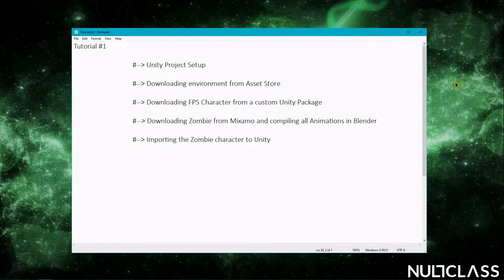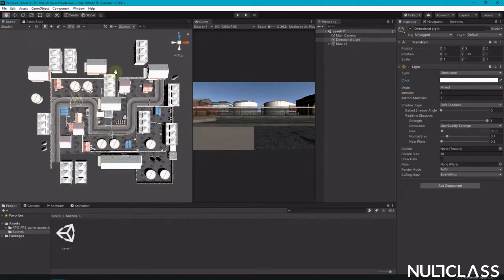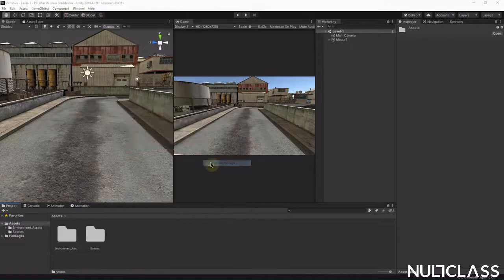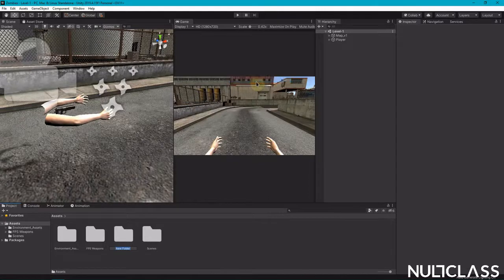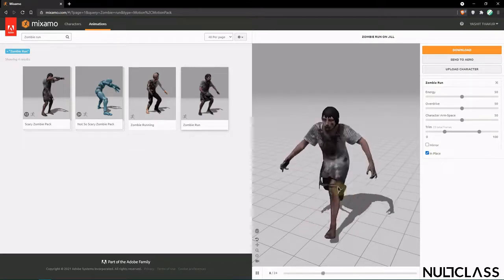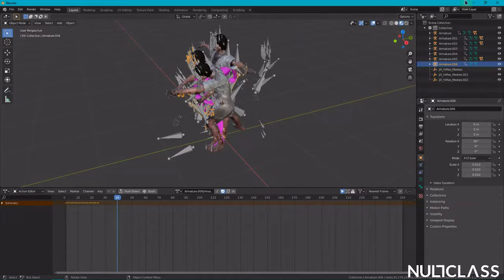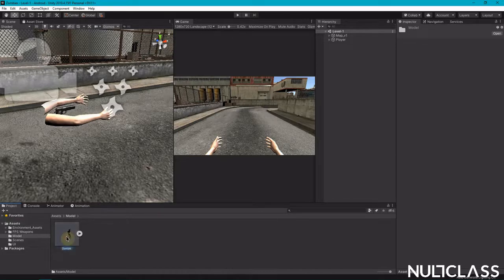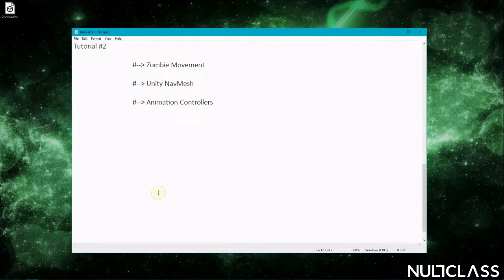Asset Setup | Build Your Own Zombie Game | Part #1 | NullClass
Let’s be honest! We all love games, don’t we? Some people are fascinated and addicted to games to such extent that they spend their whole days and nights just playing games. Do you remember when you used to come back home from school and just throw your bags and change into the comfy clothes and just freak out on your x-box or PlayStation? Along with being so addictive to play games are also easy to build. Do you want to learn how to build a zombie shooter game?? Building games is not as complicated as it seems. If you follow the correct procedure and put your mind into it you will be astonished at what you can achieve.

In today’s advancing world it is very important to move forward with technology, or you will be left behind. Being able to build a zombie shooter app on your own can be very satisfying.

It is of great importance in today’s world to learn how to build your own zombie shooter app. If you are interested in gaming and the art of making games but, you just don’t know where to begin or how to begin… then just buckle your seat belts and enroll in our course for building zombie shooter app!! What are you waiting for? Here you will not only learn the theoretical knowledge required to build the app but, also practical examples which will help you get a better understanding of the topic.